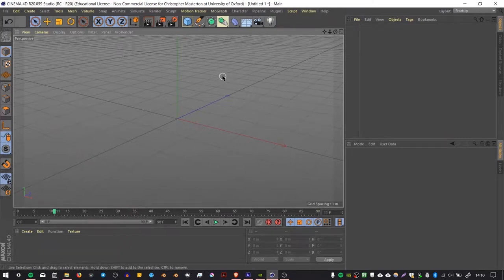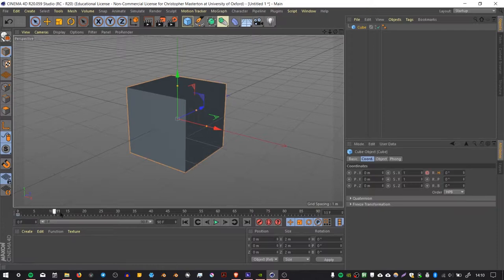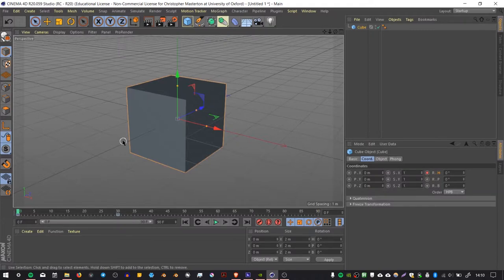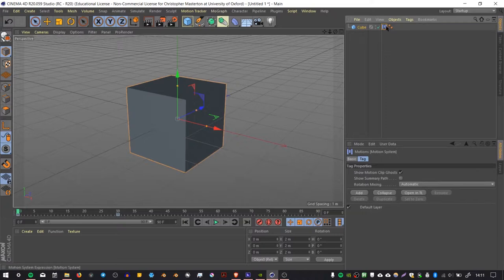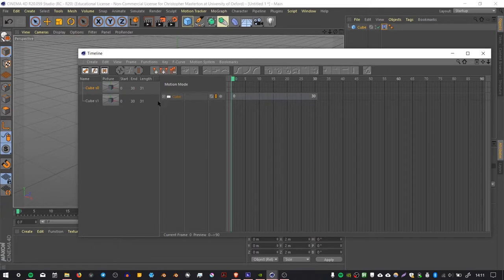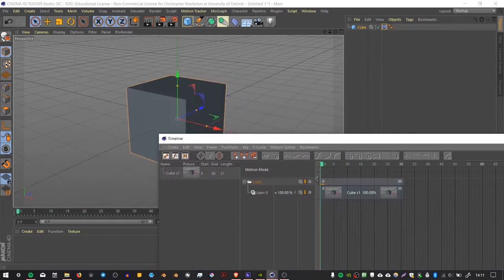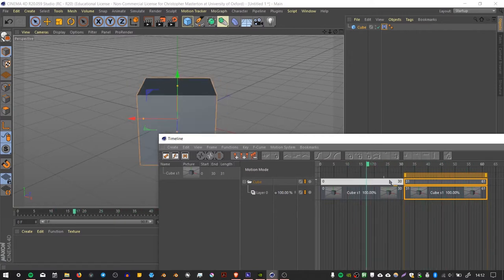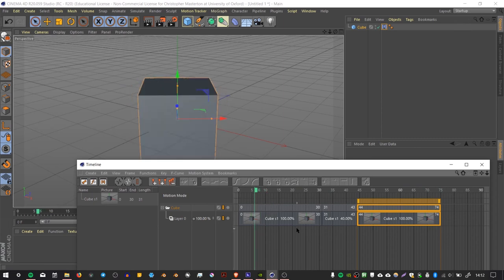Cinema4D - Motion Clips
In this video I show you how to use motion clips in Cinema4D.